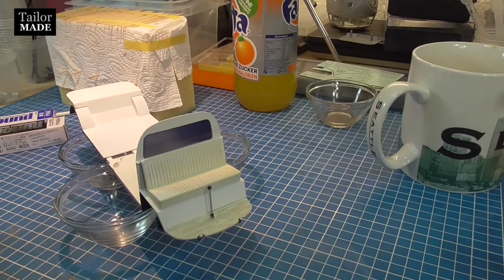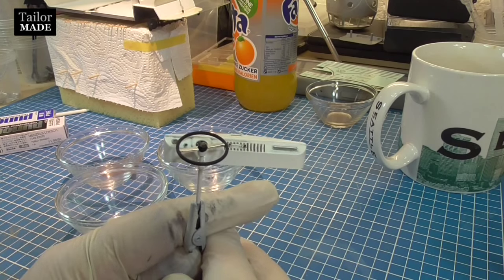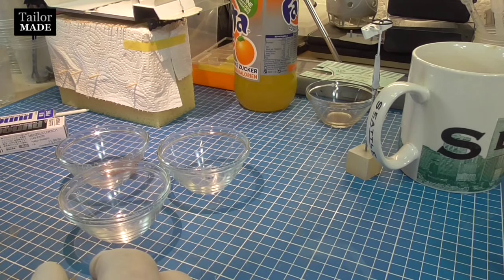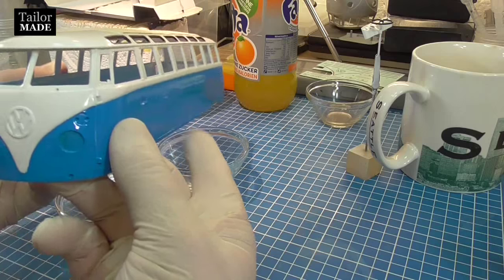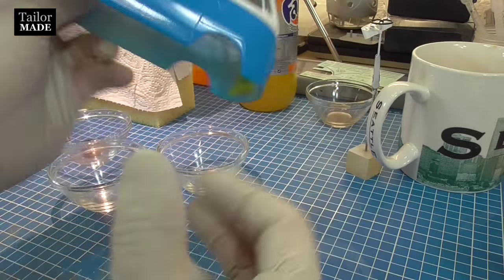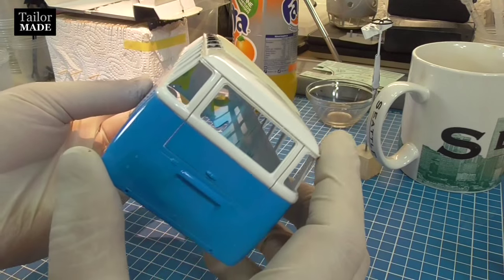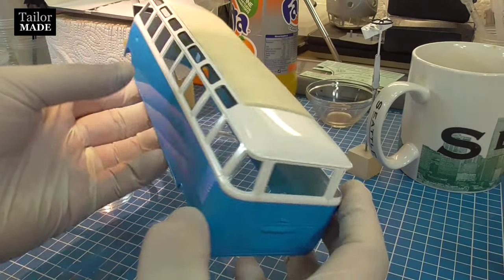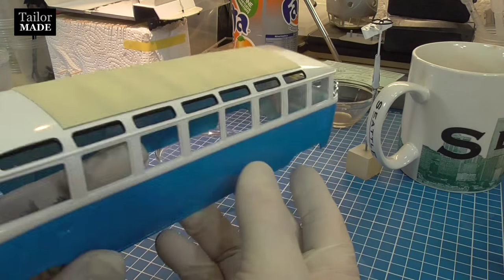"Lange Anna" Stretch Bus Project HD Part02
Here's the second short update on the Strech-Bus Conversion I was comissioned to build. Coming along nicely.
All Sounds and Music used under license ageement and with explicit permission on freeSFX.co.uk